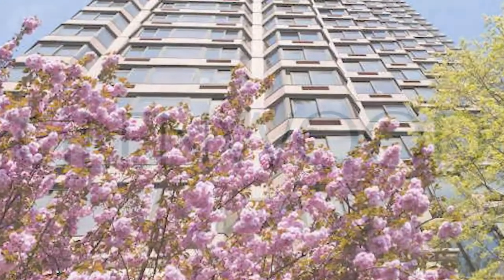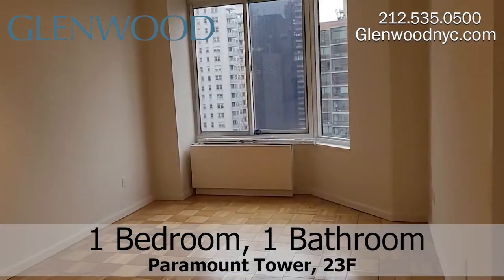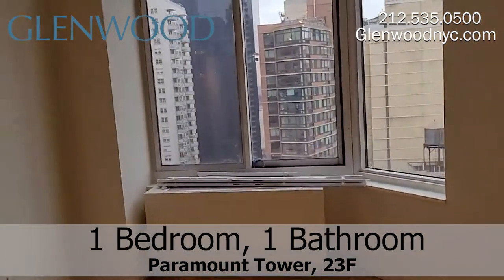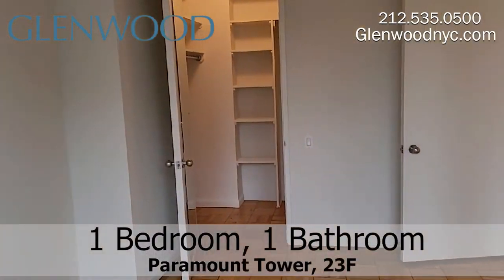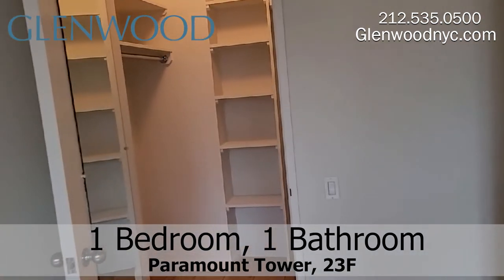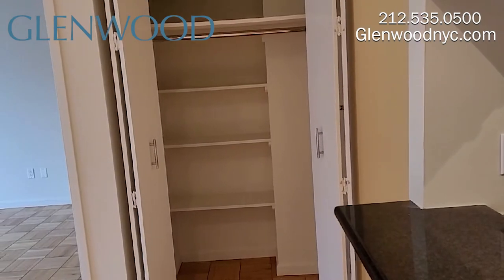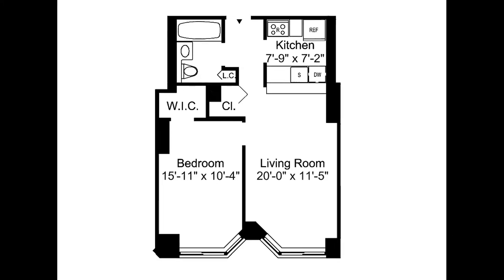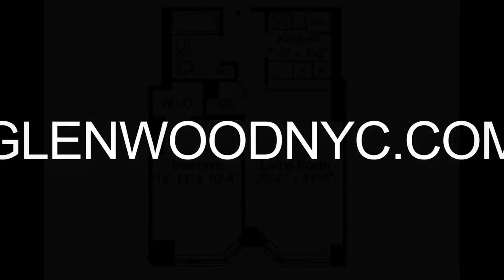NYC Apartment Tour: Luxury 1 Bed, 1 Bath Midtown East Rental with River Views (Paramount Tower, 23F)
Everything about the 52-story Paramount Tower by Glenwood Management reaches out to embrace you — from the rosy brick and limestone facade with surrounding gardens, cascading fountains, and convenient circular driveway to the attended grand entry and elegant lobby with in-laid marble floors, lush carpets, and finely crafted wood paneling. Take the quiet elevators to your luxury one-, two-, and three-bedroom apartment with nine-foot ceilings and custom bay and corner windows offering extraordinary wide-angle views. Enjoy the modern amenities, such as the indoor swimming pool, fitness center, lounge, children’s playroom, and attended indoor garage with electric vehicle charging stations. Or stroll outside for a short walk to Midtown East’s restaurants, shops, museums, and theaters, or the Midtown business district or Grand Central Station.

23F is a luxury one-bedroom, one-bathroom apartment with river and park views from oversized windows, pass-through kitchen with stainless steel appliances, granite counters and floors and white cabinets, marble bathroom with closet and deep soaking tub, king-size bed with three large windows, and two additional extra-large closets, including a walk-in, both with built-in shelving.